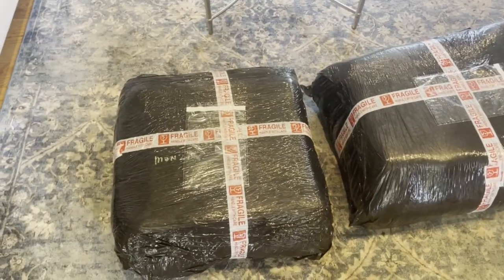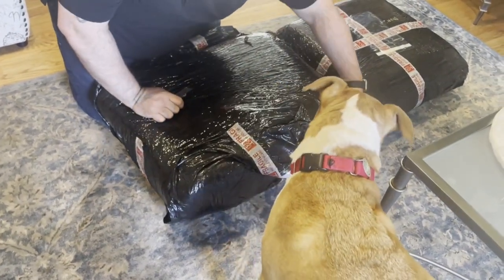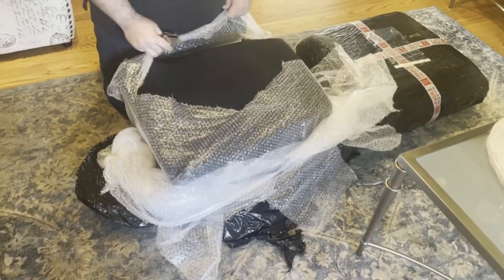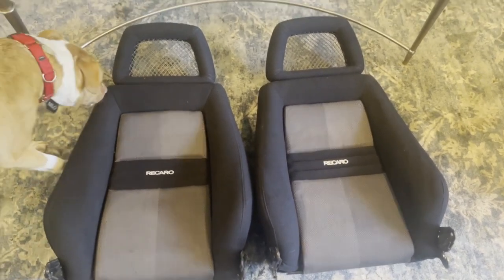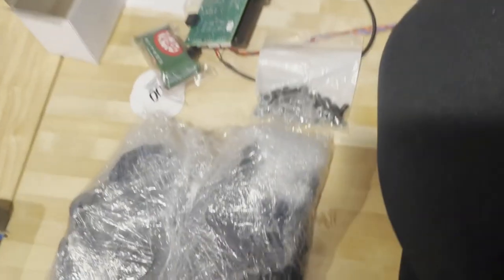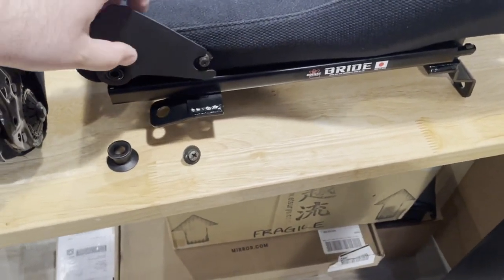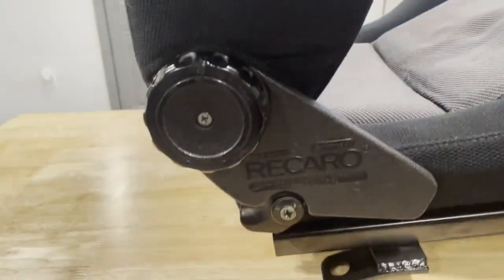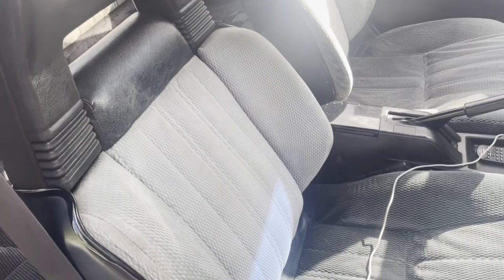Recaro Seat Installation - Ep. 7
Installing Recaro LXC fishnets into my AE86. What do you think?

Video editing by Marco Garcia. Teq Digest